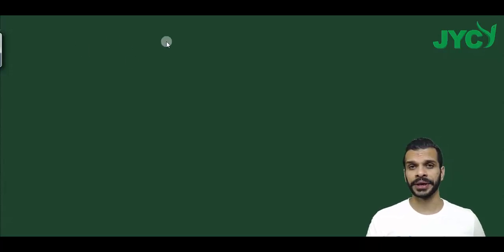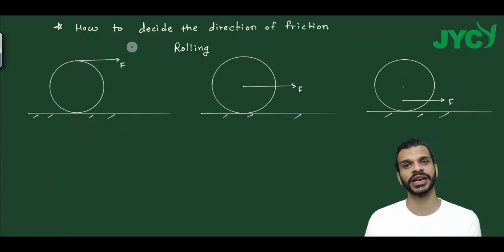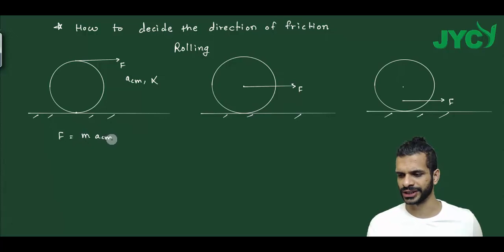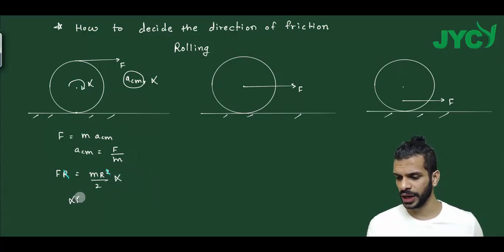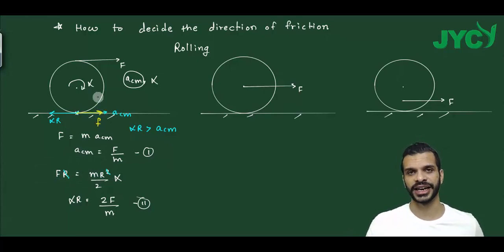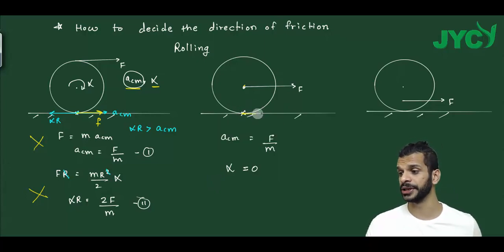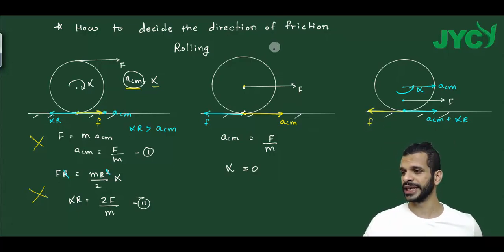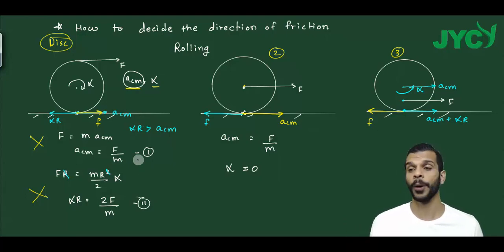How to decide direction of friction in rolling ?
Rotational Motion is one of the most important topics of Mechanics and in this topic we are going to cover almost all the previous topics including Newton's laws of motion, friction, circular motion, work energy power and collision.
In this video, Gaurav Save Sir is covering concepts of friction and its direction without actually solving the torque equations.
for more details on Masterclass by Gaurav Save.